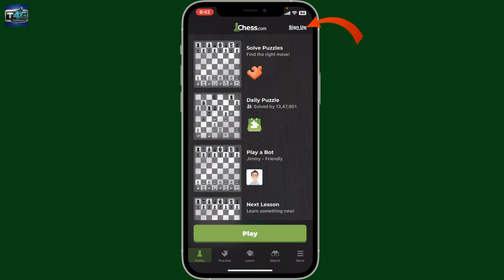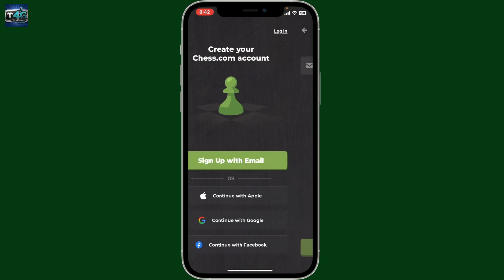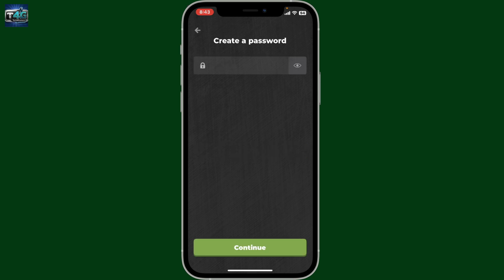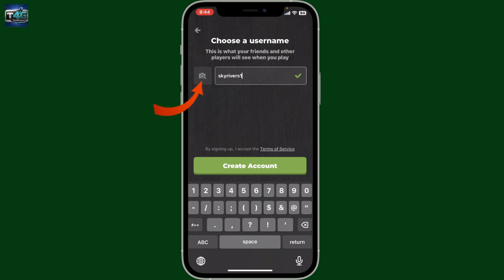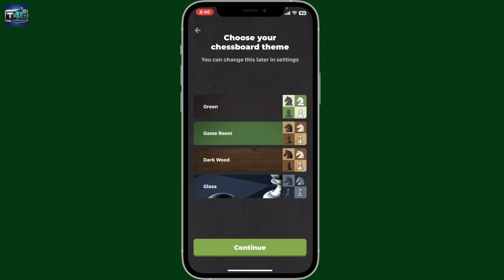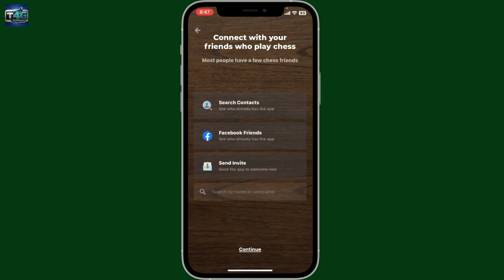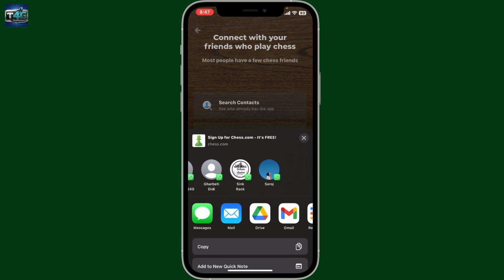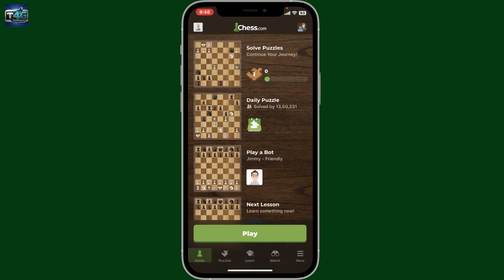How to Sign up for Chess.com Account on Smartphone? Create a Chess.com Account on iOS Device (2025)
Want to create a Chess.com account? In this step-by-step tutorial, I’ll show you how to sign up for Chess.com on your mobile device or computer. Whether you're a beginner or a chess enthusiast, setting up an account lets you play online, improve your skills, and join the global chess community.